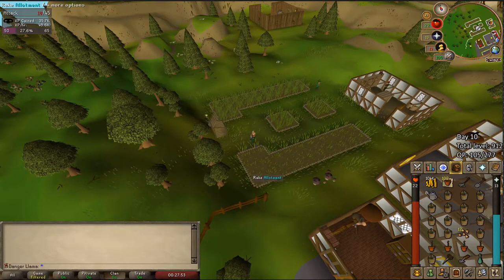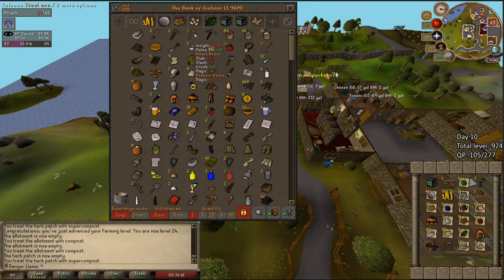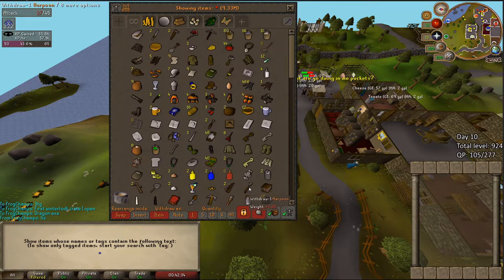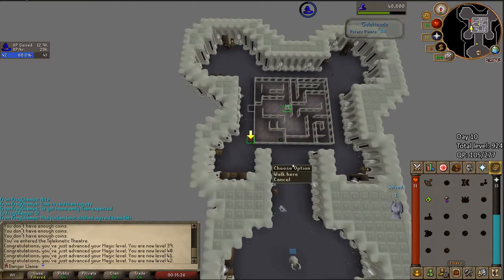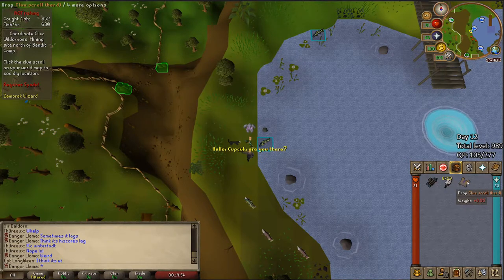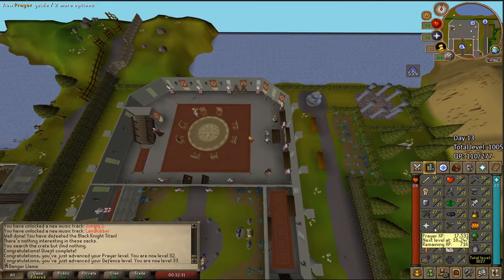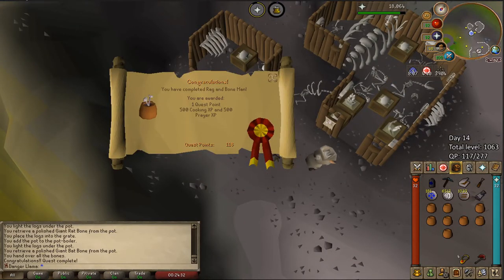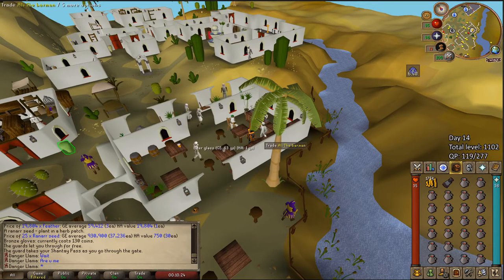Crate 13 was Huge [HCIM #02]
Still working on a number of big grinds, hopefully knocked out in the next week or two.